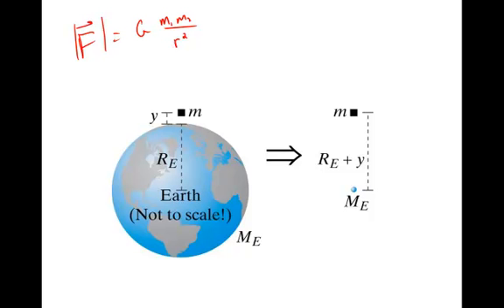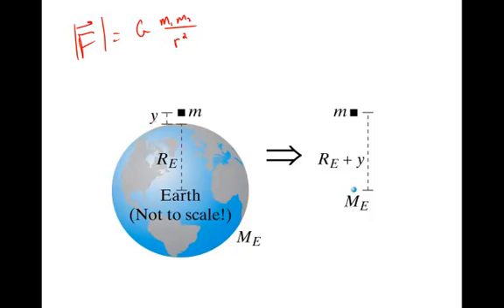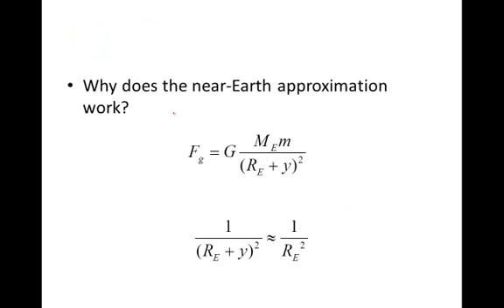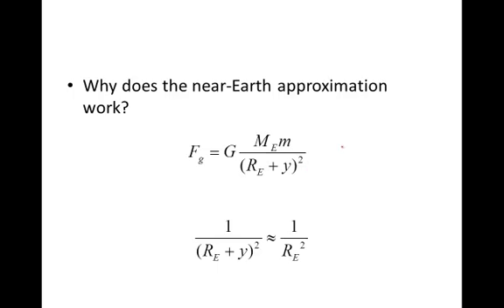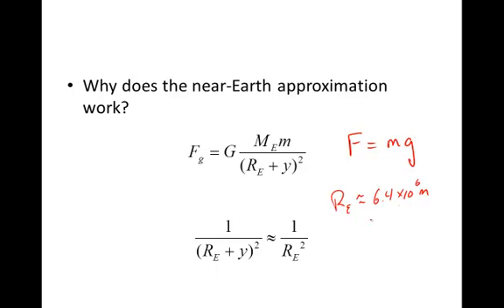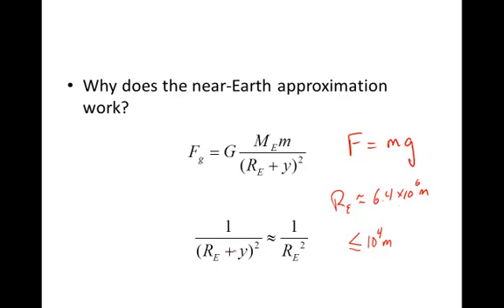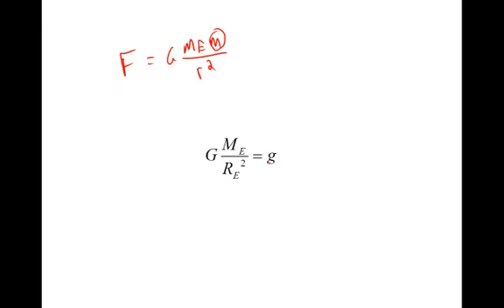Matter & Interaction Minilecture Section 3.3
Minilecture for section 3.3 in Matter & Interaction